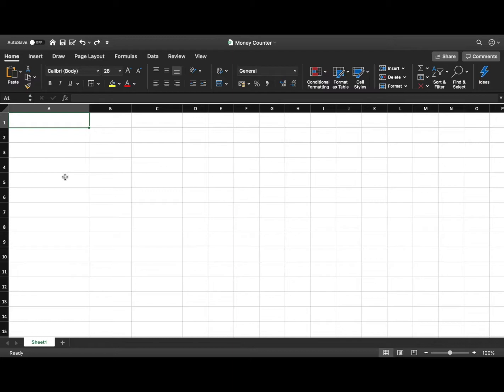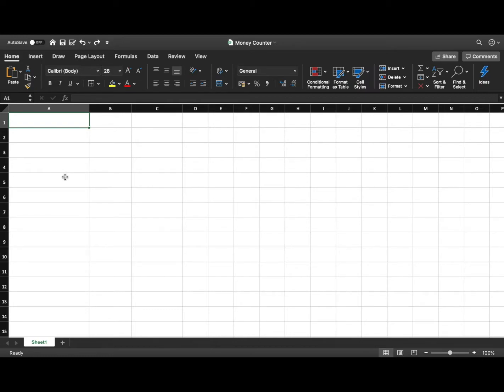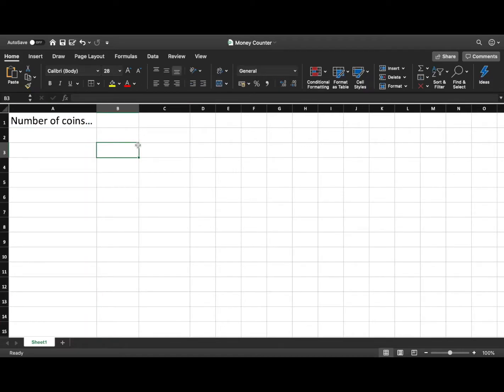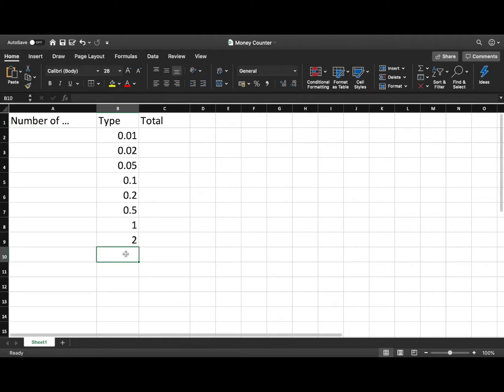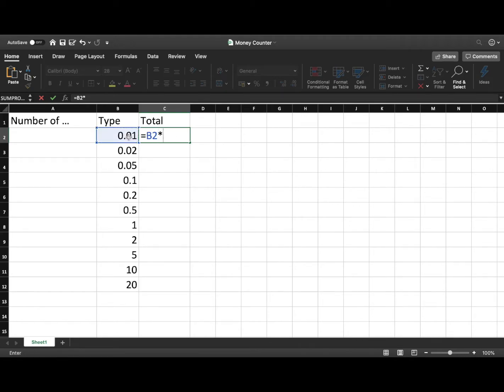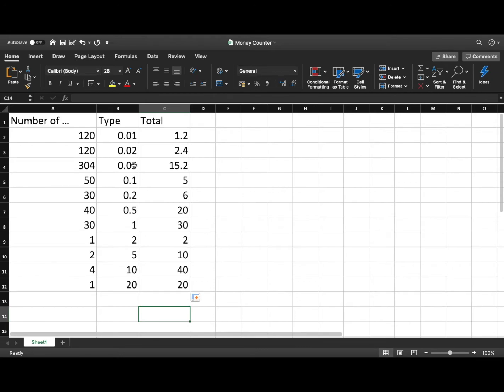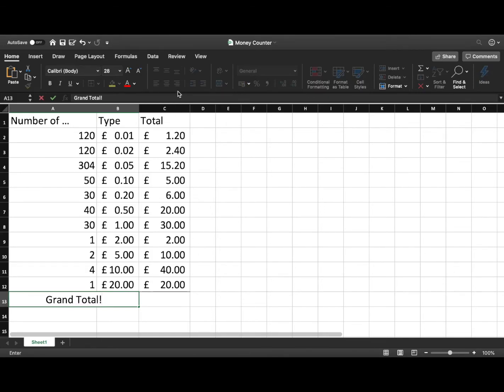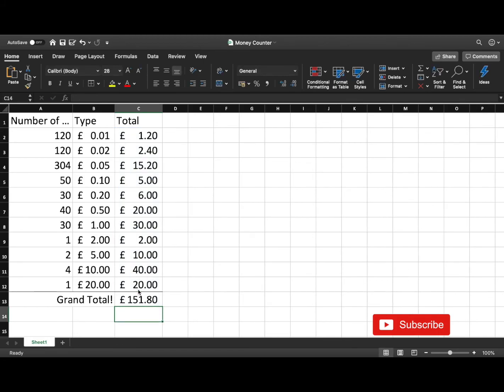Money Counter - adding up cash with a simple spreadsheet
In this video, I show you how to use a spreadsheet to quickly add up your cash.

New content every Wednesday.